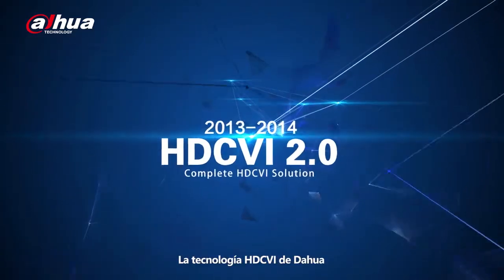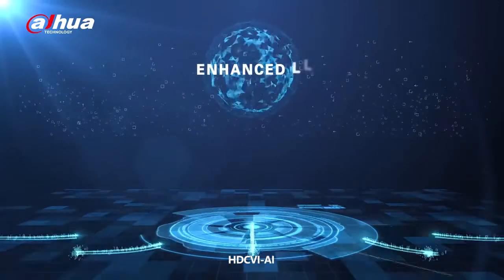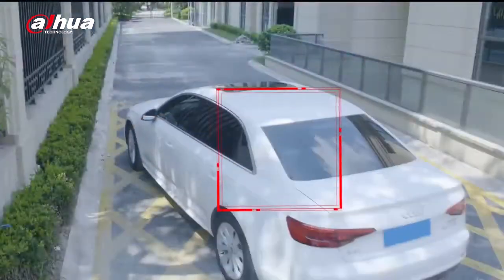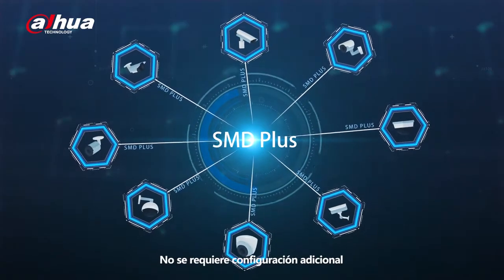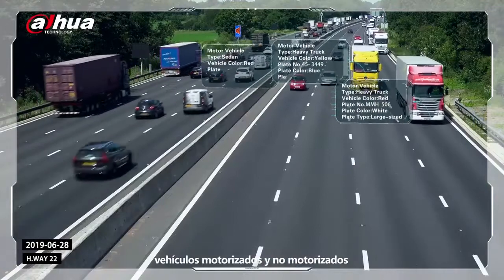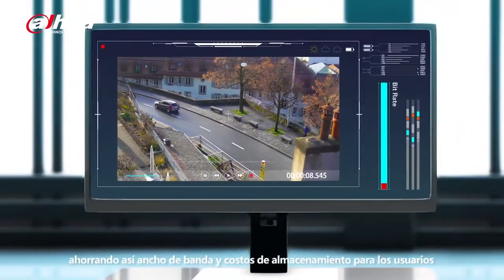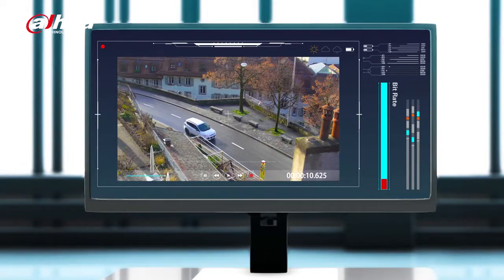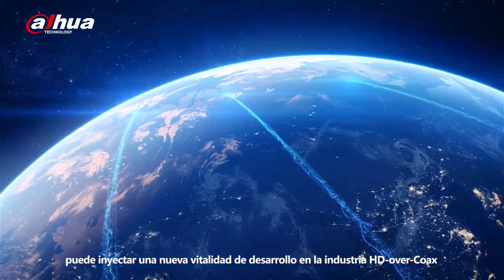Dahua HDCVI 6 0 Technology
Dahua HDCVI 6 0 Technology by Gils Techno Solution